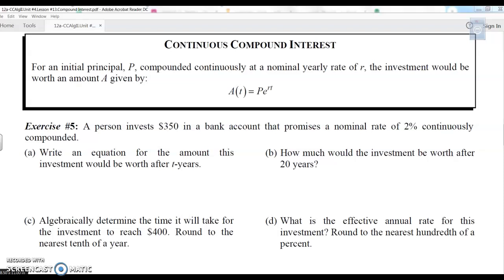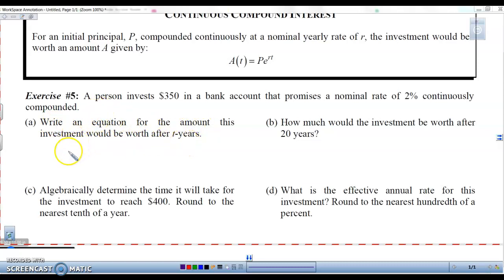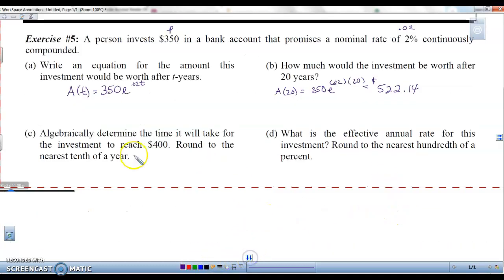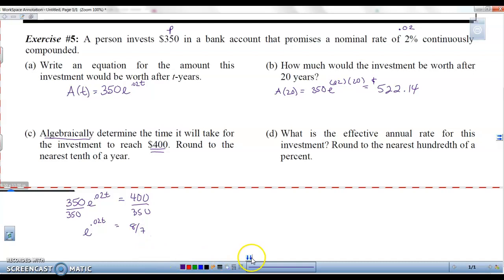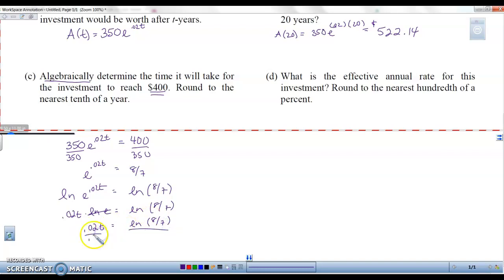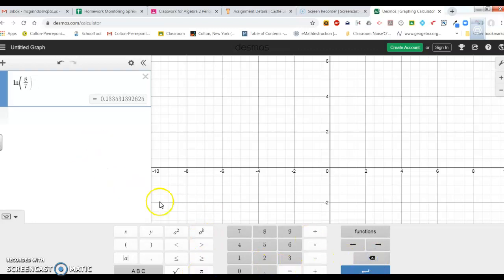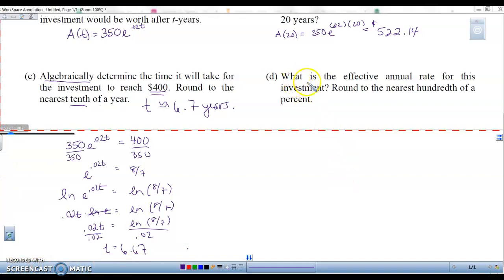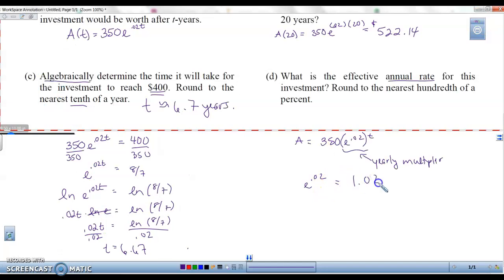A2 U4L13 Rest of Compound Interest Notes